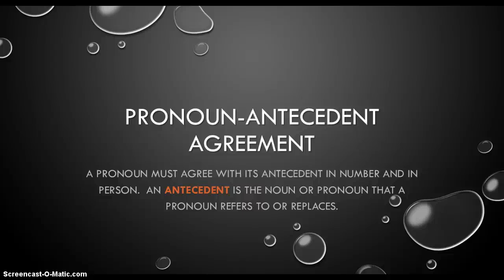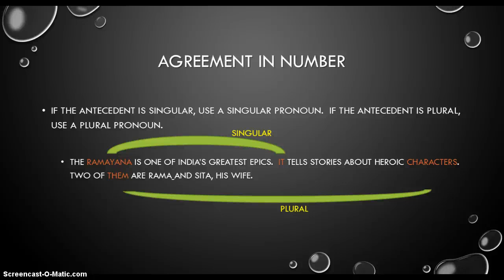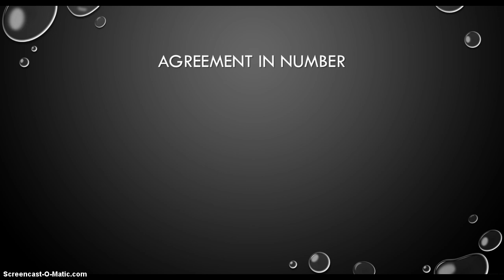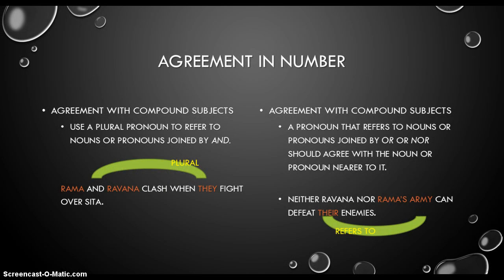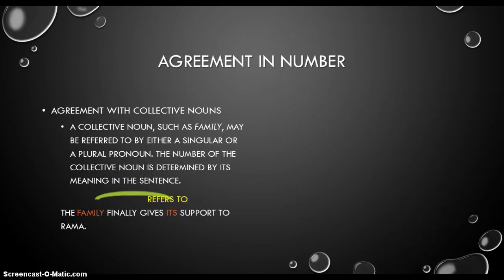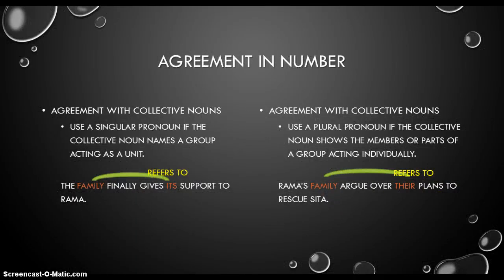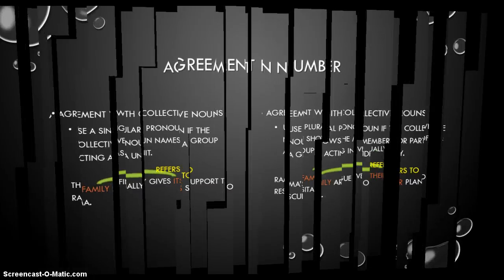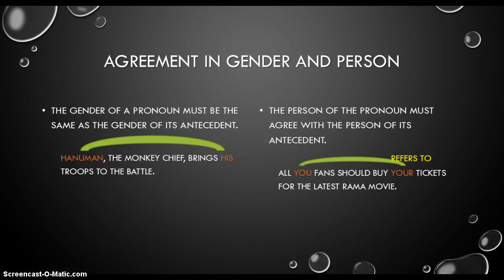Pronoun-Antecedent Agreement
This video explains pronoun-antecedent agreement.